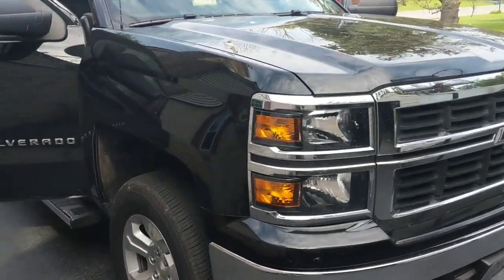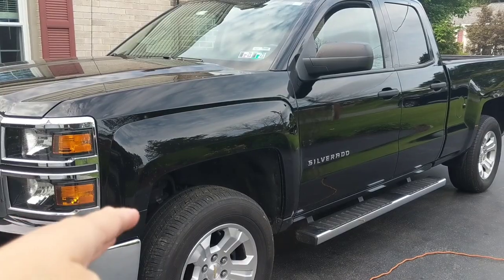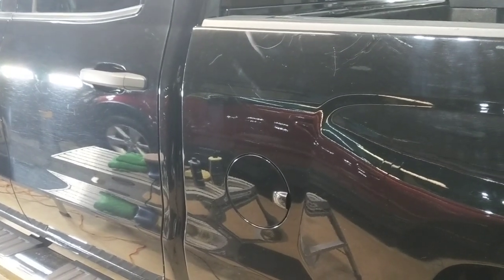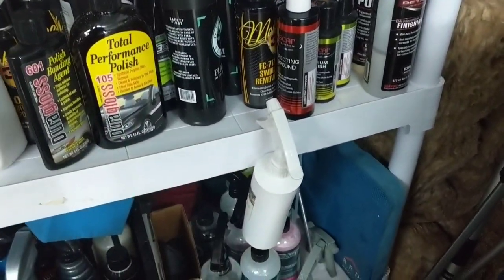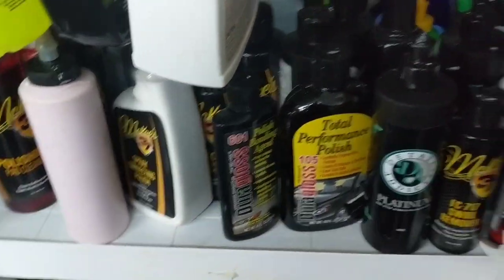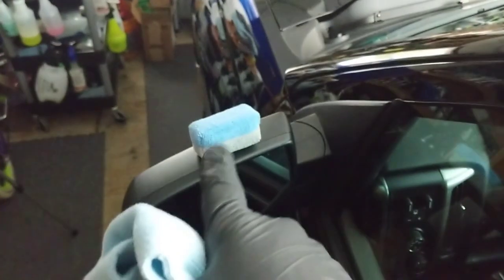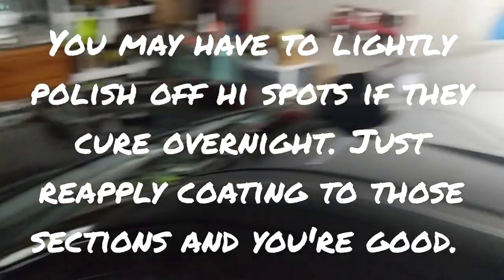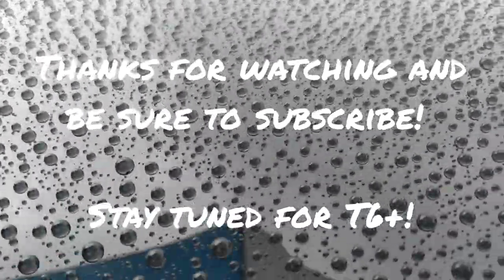Polishing a hammered black truck- Process and then coating with DPC T3 Coating!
In this video I share with you a recent truck that was brought in for an interior and exterior detail that the customer frequently takes it through an automatic car wash with brushes. As you can see, there are severe swirls and scratches on the paint but being that it is a 8 year old vehicle, I share with you my process in approaching polishing paint that is in very rough condition but also trying to be mindful of not being overly aggressive with the clear coat. From that point, we will protect the vehicle with the DPC T3 coating and show you how to apply this coating as well as what it looks like.